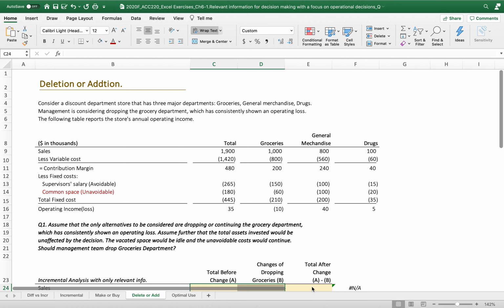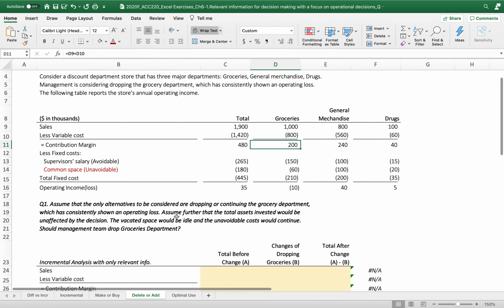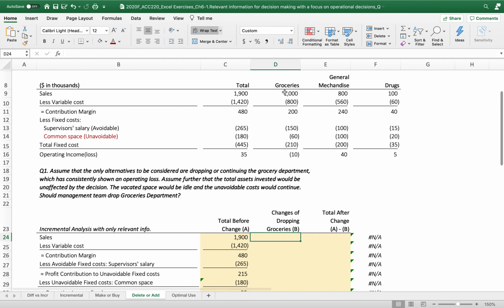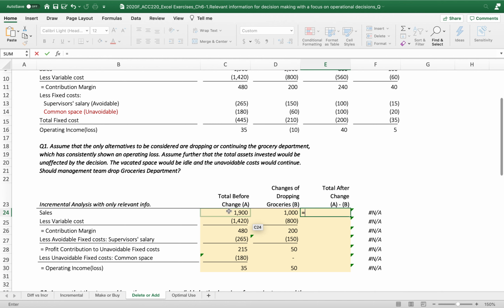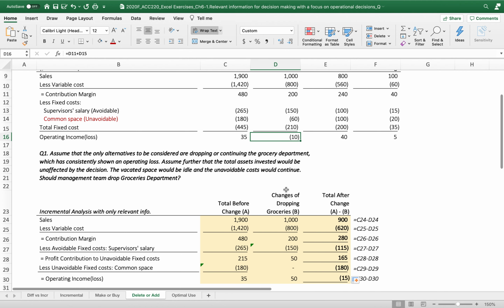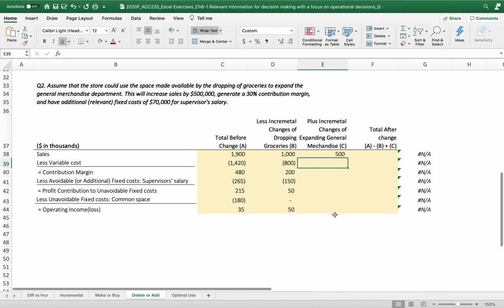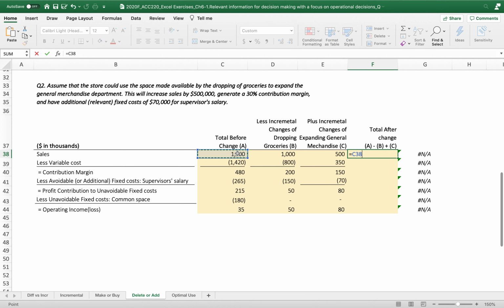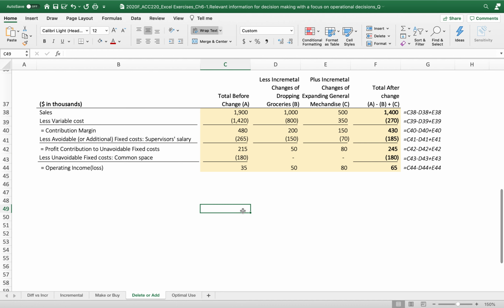Professor Paul Ahn_Managerial Accounting_Operational Decision in Deletion or Addition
Managerial Accounting_Operational Decision in Deletion or Addition